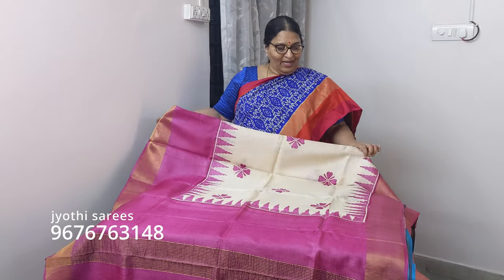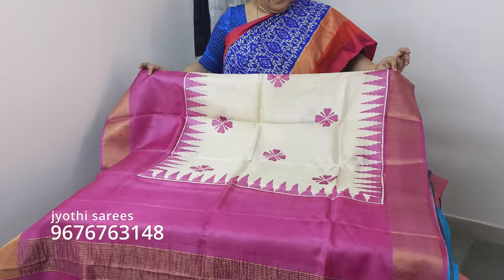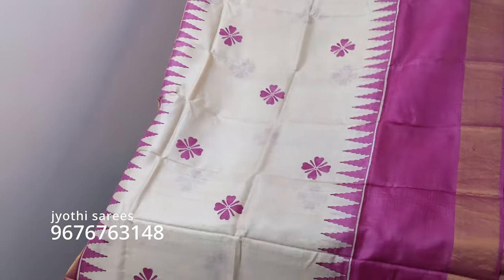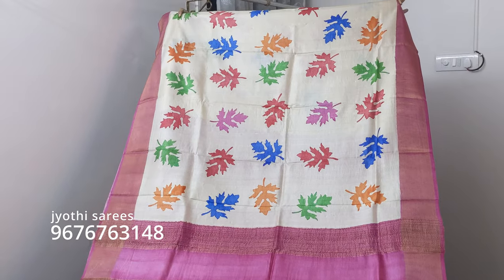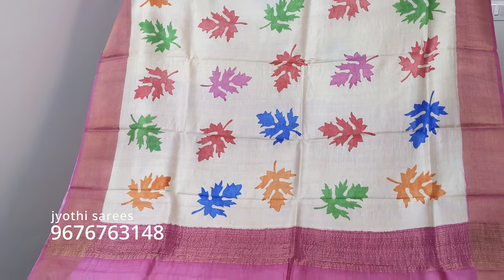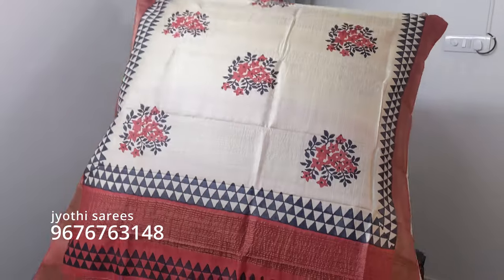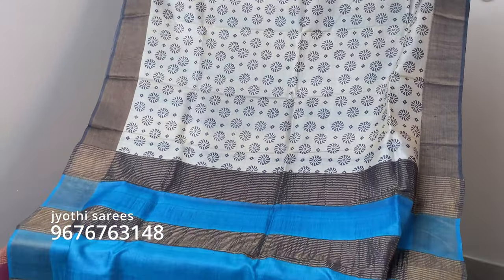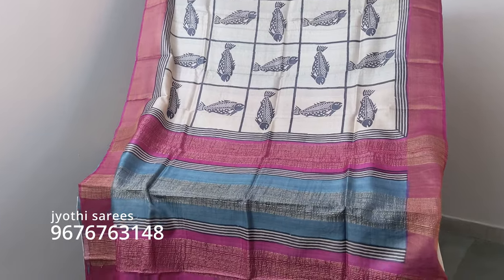Pure Tusser Sarees | Jyothi Sarees | Jejis Vlogs